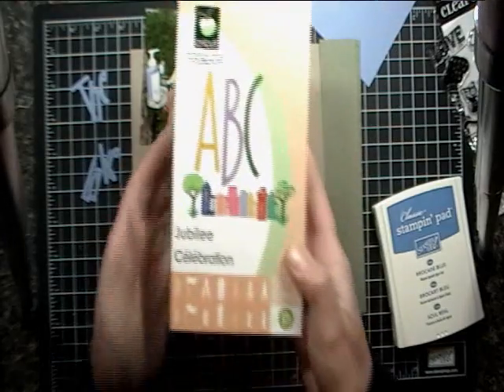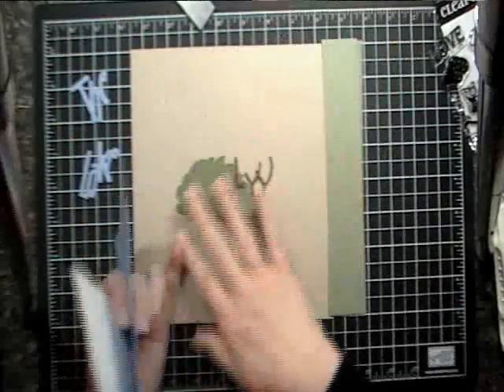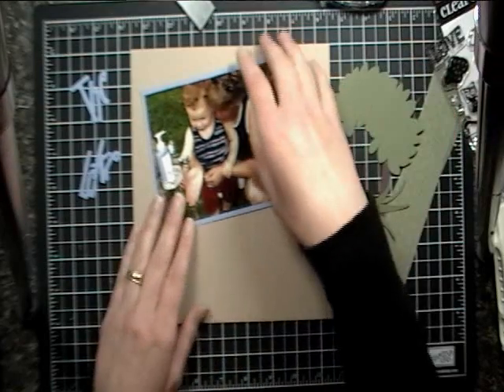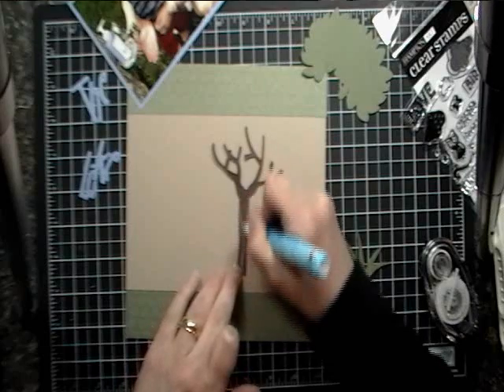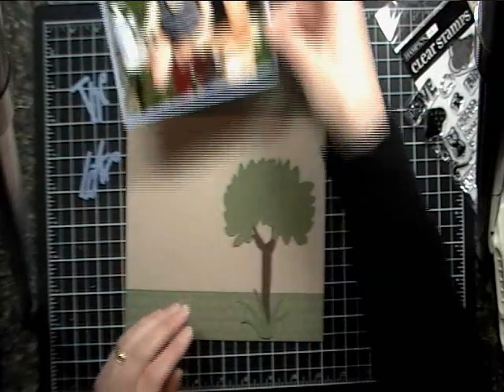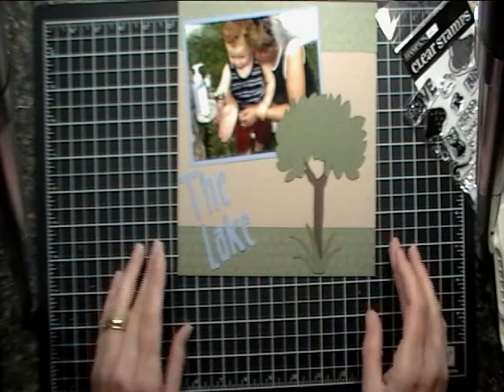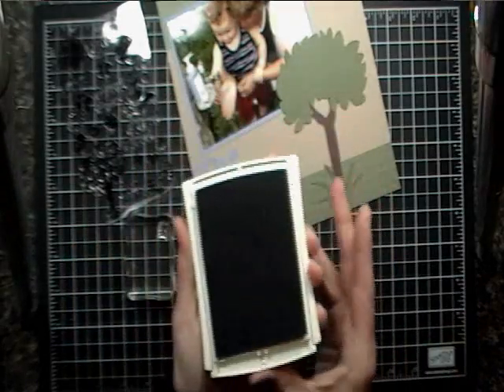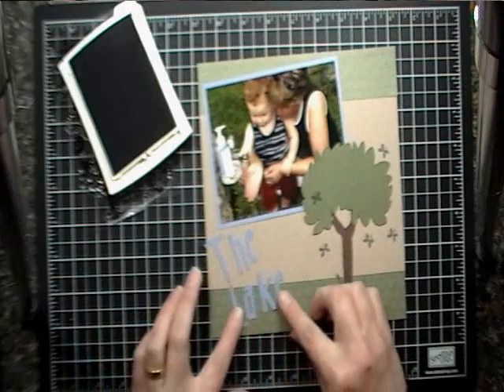Scrapbooking with Christina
Thought it would be fun to mix it up a little.